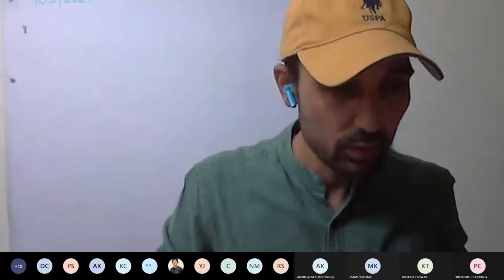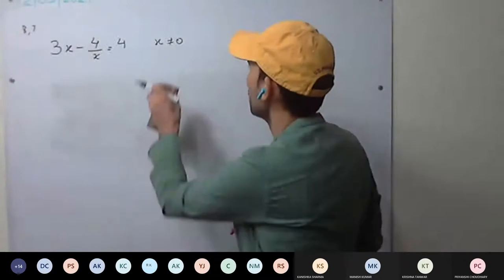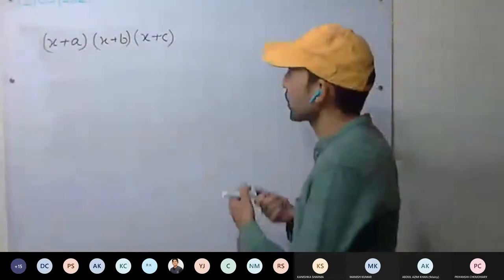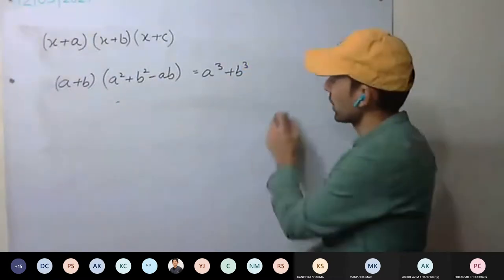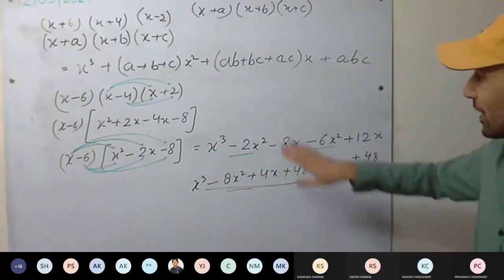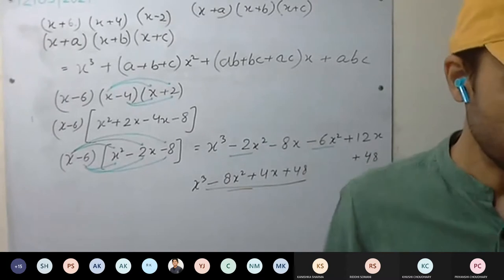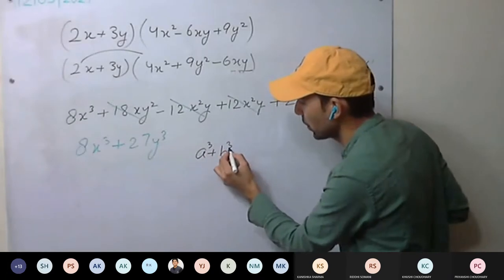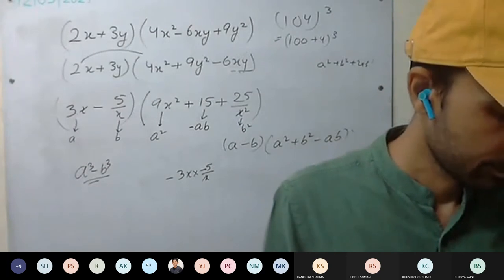Maths 9 Daisy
Expansions